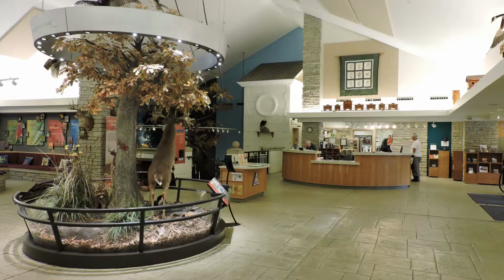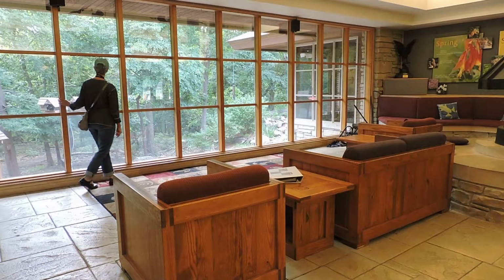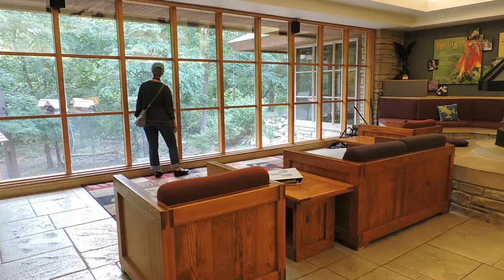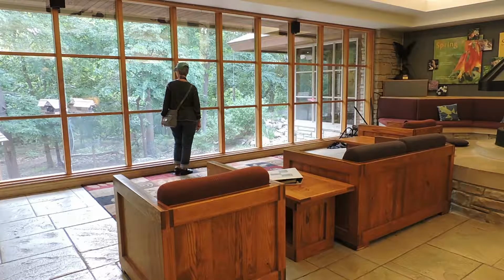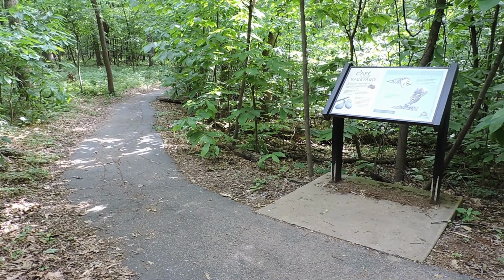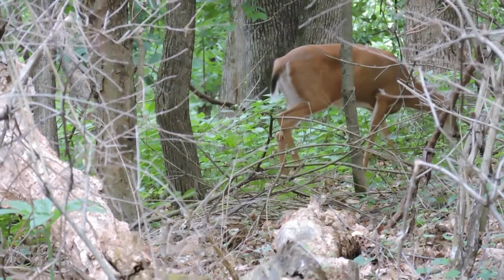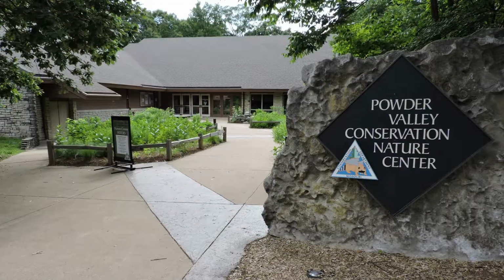Powder Valley CNC video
How Things Change in 25 Years